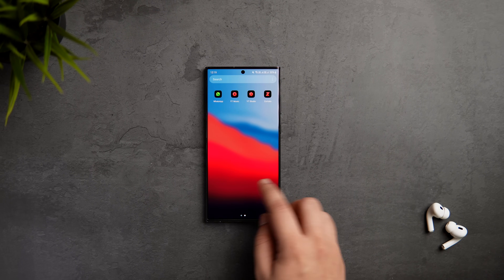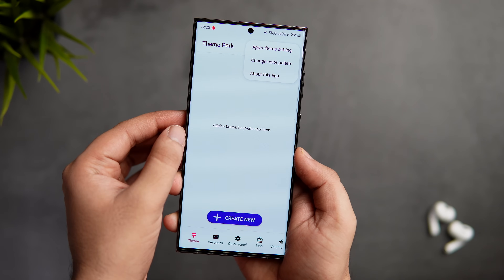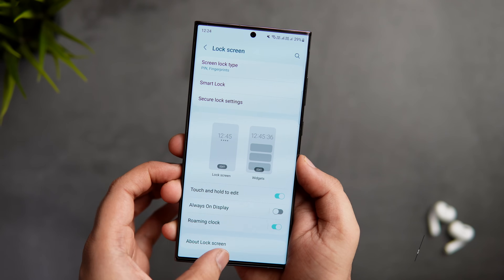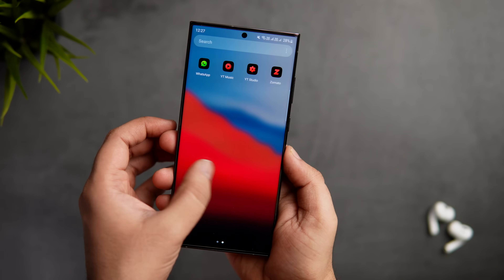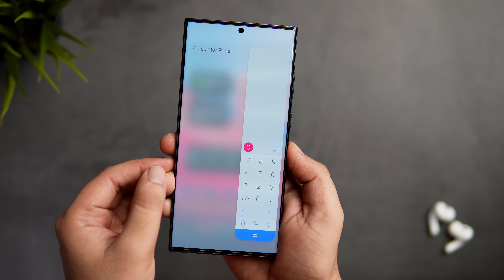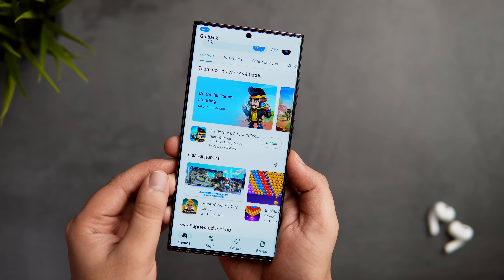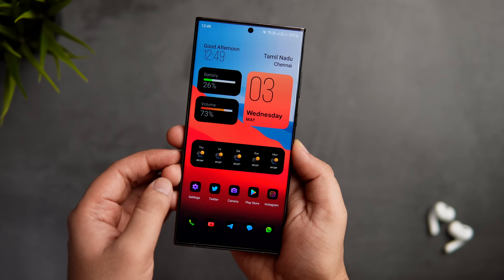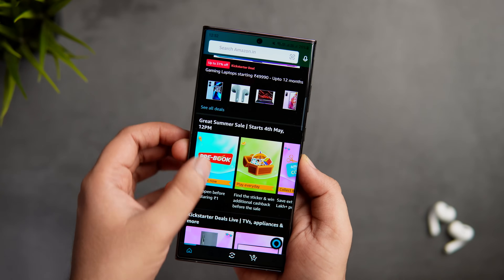Absolutely New & Lesser Known Samsung HIDDEN Features That'll BLOW Your Mind 🤯 You Didn't Know Them!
Go to our partner to get premium wireless for as low as
$15 a month - make the switch today and start saving money without sacrificing
quality.

In this video, I will be showing you Absolutely New & Lesser Known Samsung HIDDEN Features That'll BLOW Your Mind. All These HIDDEN Features are lesser known and super useful.

Timestamps
00:00 intro
00:25 1.
01:39 mintmobile
03:07 2.
03:58 3.
05:03 4.
06:15 5.
07:14 outro